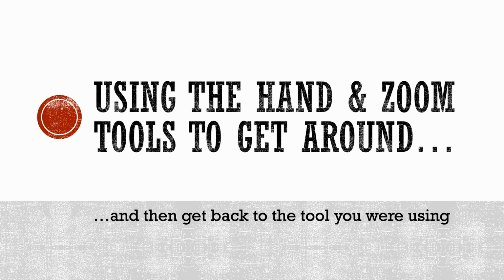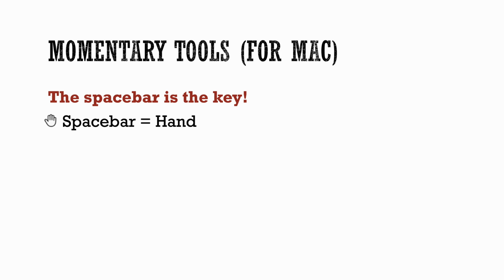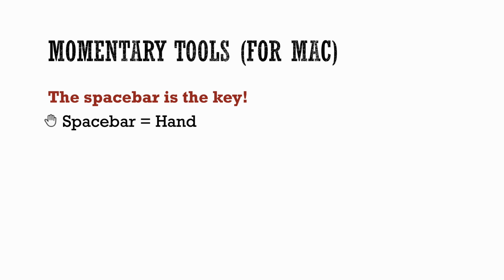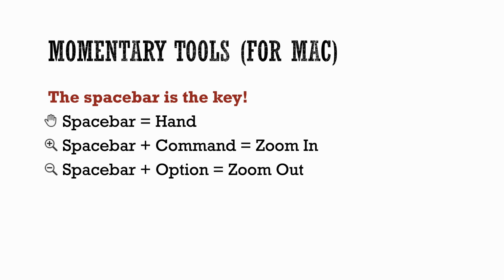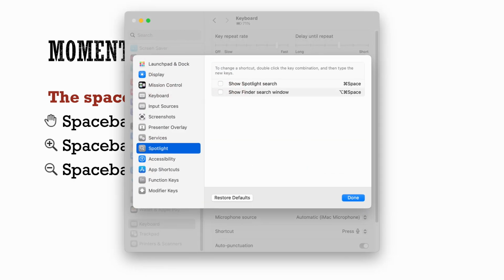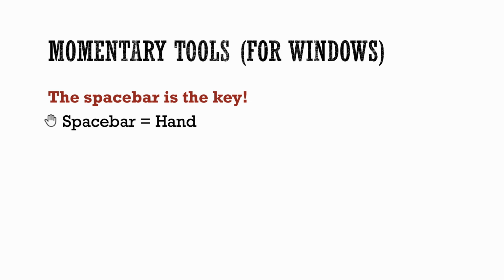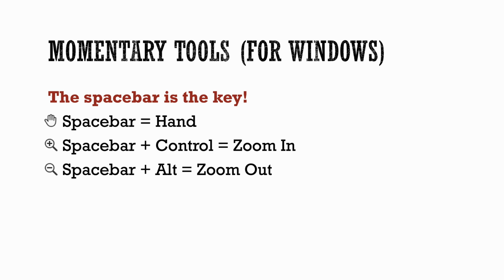Using the Hand and Zoom Momentary Tools in Photoshop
There's a trick Mac users need to know to use these tools without the system going crazy!